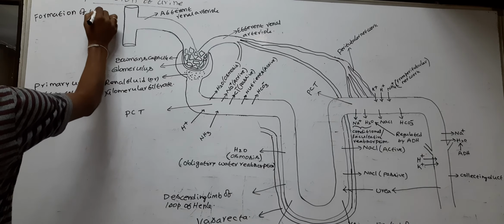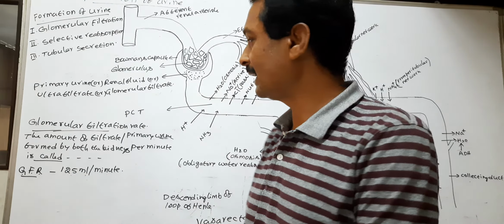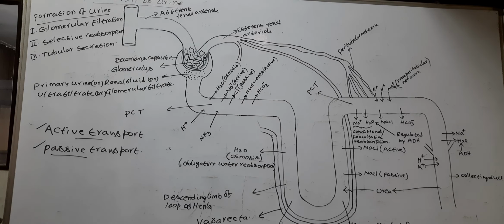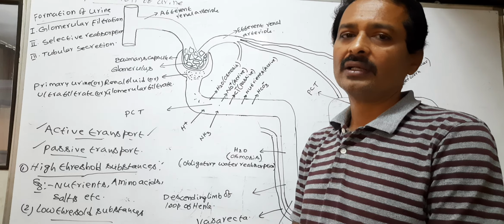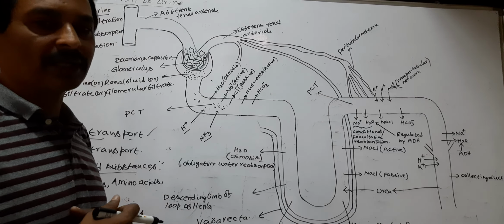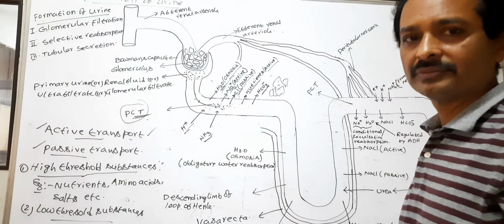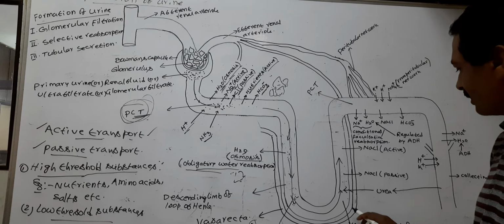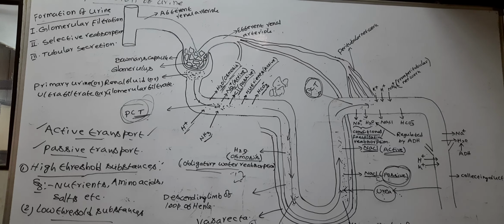zoology _ 2 (09/09/20)